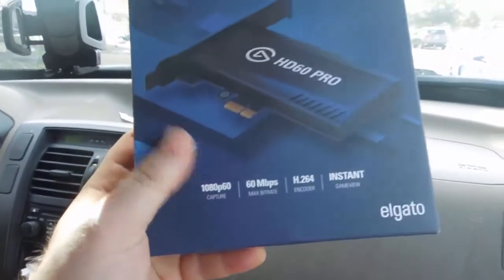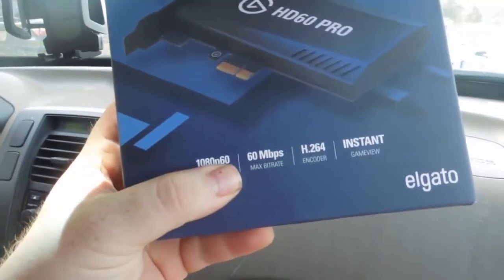"Project Rebuild!" Vlog Season 2 Episode 3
Twitch.tv/mortonpower35

Music Credits-
Song: Way Is Up [Rewind Remix Release]
Artists: Gigatop